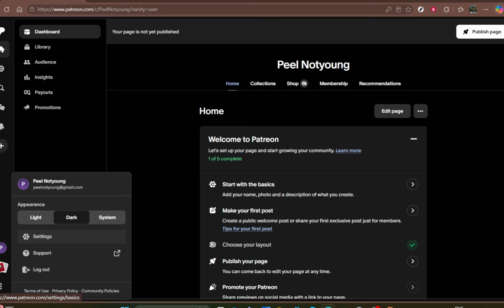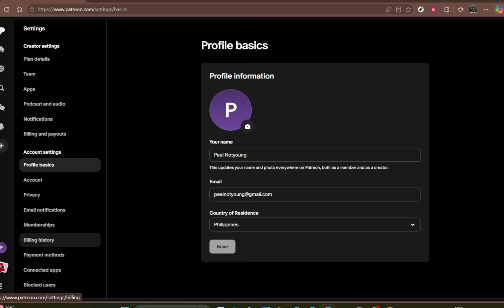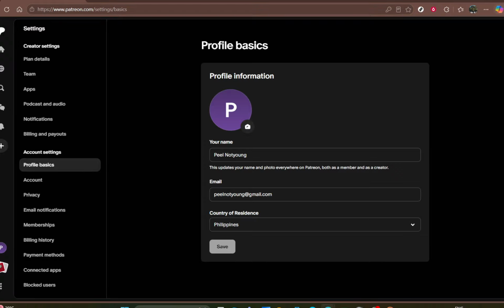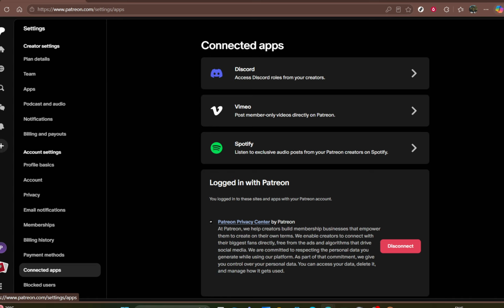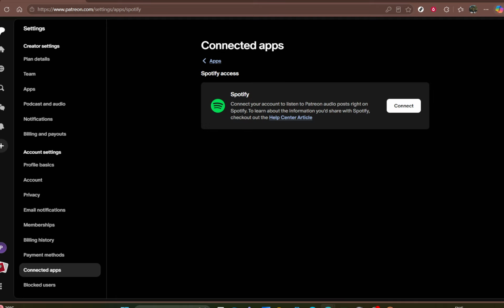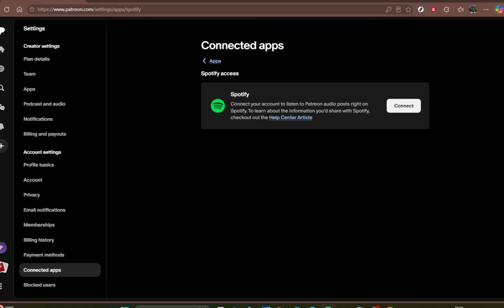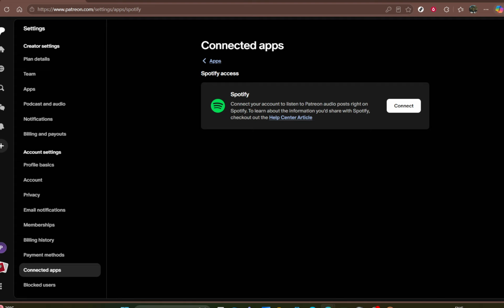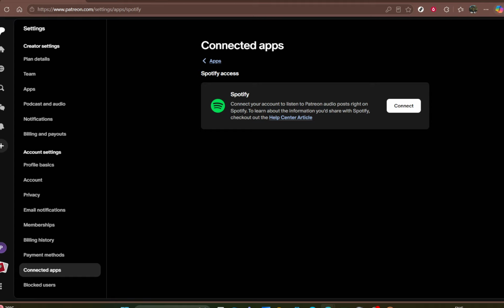How to Connect Patreon to Spotify [Full Guide 2026]